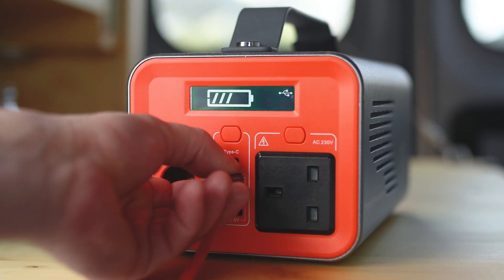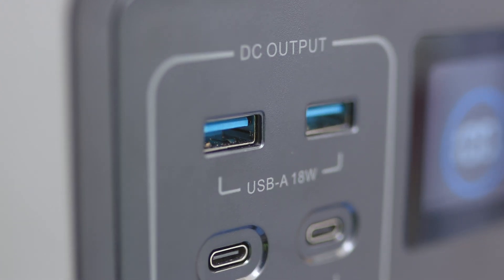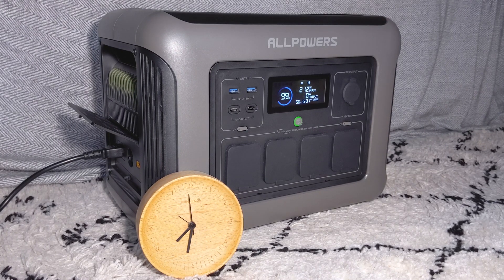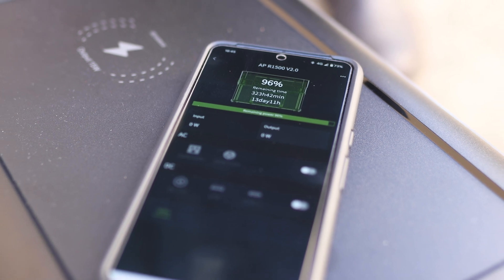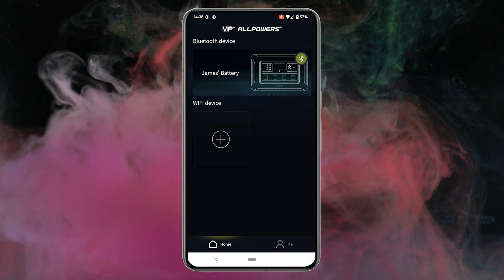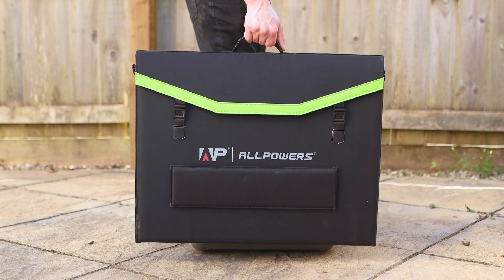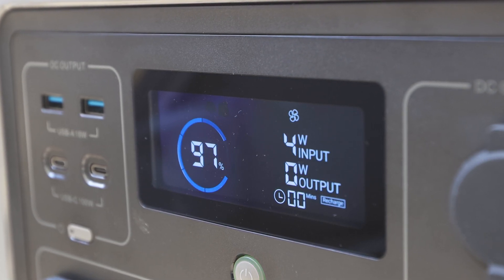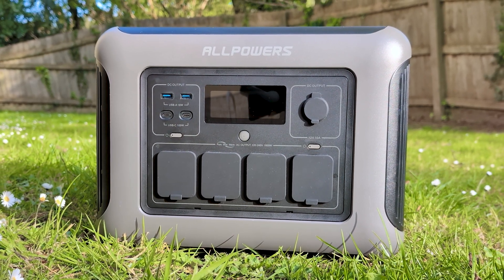Time For An Off-Grid Upgrade? AllPowers R1500 Power Station & SP033 Solar Panel Review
This is the AllPowers R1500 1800w battery pack & SP-033 200w folding solar panel setup and it’s part of their range of affordable portable battery power stations for camping and portable folding solar panels that will allow you to get off-grid power to a van, car or home backup without having to deal with any wiring or electrics. In this video I’ll be unboxing the battery and solar panel, showing the features and how to use them in an in-depth teardown of this fantastic camper van electrical system.

👉 R1500 Power Station: 🇬🇧
👉 SP-033 200w Solar Panel: 🇬🇧
👉 R1500 & Solar Panel 033: 🇬🇧

0:00 - Intro
0:56 - Discount Code
1:08 - R1500 Power Station Overview
4:23 - AllPowers App
6:35 - SP033 Solar Panel Overview
8:52 - Safety features of the R1500
9:23 - How much does the R1500 & SP033 cost?

The AllPowers R1500 portable power station van leisure battery has 1152 watt-hours & features an 1800 watt pure sine-wave AC output & 3000w surge capability. The battery itself is a long-lasting lithium iron phosphate battery, the best lithium battery, (this is a LiFePO4 battery review) which is rated to more than 3,500 charging cycles.

On the battery housing, you’ve got 11 outputs to charge a variety of devices. There are 2 QC 3.0 18w USB-A & 2 100w USB-C ports, there’s a 12v 10a output & four AC outputs for mains-powered devices.

Then on top, there are two very handy 15w Qi wireless charging panels, suitable for any compatible smartphones, earbuds or other wireless charging devices.

To charge the R1500 portable home backup battery power station you’ve got a number of options: an AC charging input (via kettle lead) & the solar or car input (XT60 Solar Cable). The R1500 can accept a maximum of 650w solar charging & is capable of pass-through charging.

The AllPowers app allows additional control of the battery.

Moving on to the solar panel 033, it is a 200w solar panel & is included in this solar generator kit & is the best portable off-grid setup for 2026.

There are four Polycrystalline Silicon panels to this set-up which make a portable solar panel setup & the best solar generator for camping & an ideal off grid solution.

For connectivity, the solar panels take a male & female MC4 connector which are an industry standard for panels like this. They can also be linked to other solar panels in series or parallel to increase your charging capabilities, with R1500 capable of a maximum charging power of 650 watts. The solar panel set-up is rated to IP66, which is rainproof.

When purchased on its own, the SP033 folding solar panel comes with the MC4 to DC5521 cable, then there’s the MC4 to Anderson Cable, next is the MC4 to Alligator Clips with fuse & finally 5 Charging Adapters.

When purchased with the R1500 home backup solar generator, you’ll get a 1.5m long MC4-XT60 Cable included.

So how much is the AllPowers high capacity portable power station & AllPowers portable solar panel setup? Watch the unbiased battery review video find out!

For more van power ideas, AllPowers do a huge range of other power stations including the R2500, R4000, S2000 & R600, as well as solar panels, such as the SP035 200w, SP037 400w & SP-039 400w. There are also a number of ther brand out there which are worth checking out as a best off-grid power solution or home backup battery for power outage - Bluetti, Jackery, EcoFlow, UGREEN, Renogy, DJI & Anker.